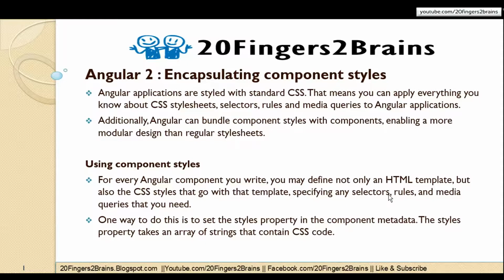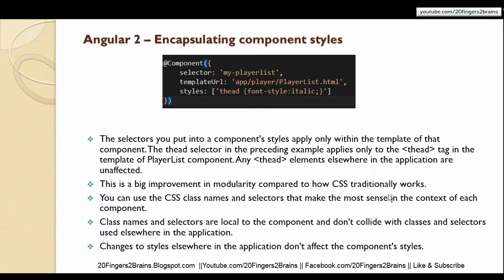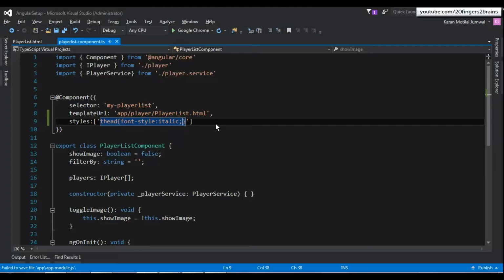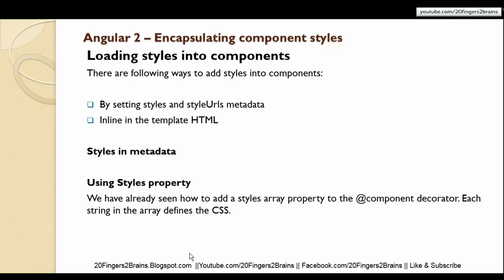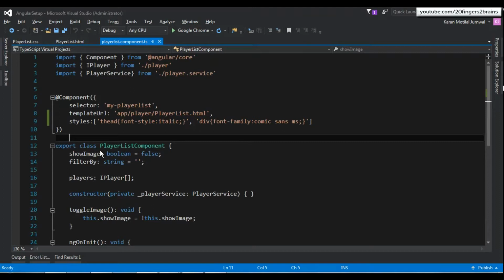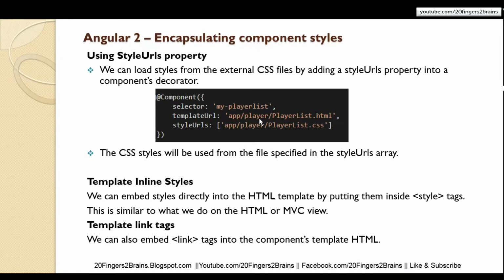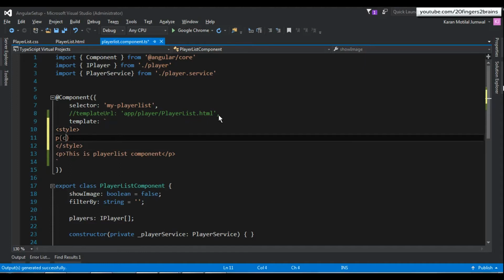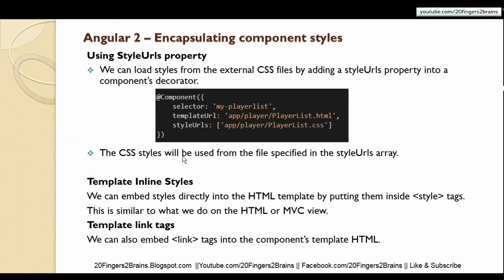Angular 2 - Add Style to Component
In this video we have explained how to add styles to particular component.

We have covered following points:
1. Encapsulating style components.
2. Loading styles into components.